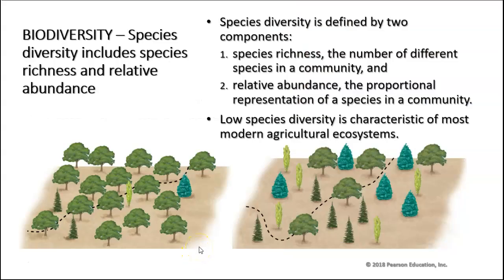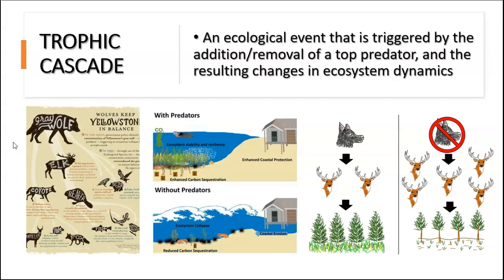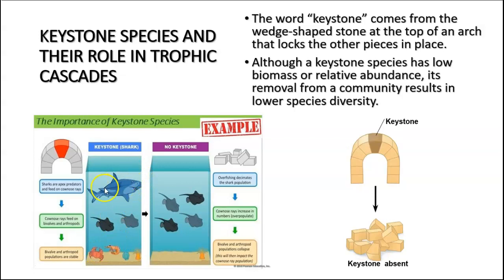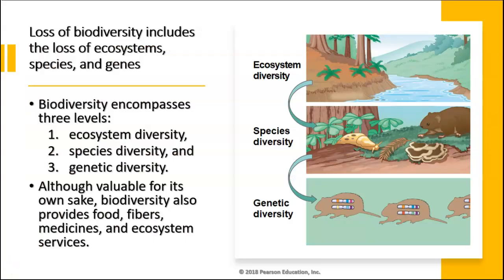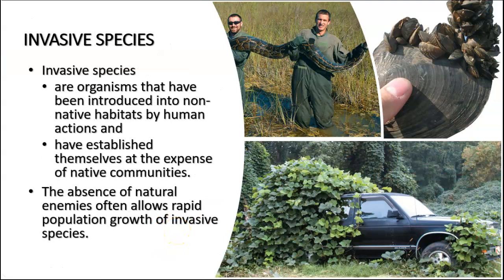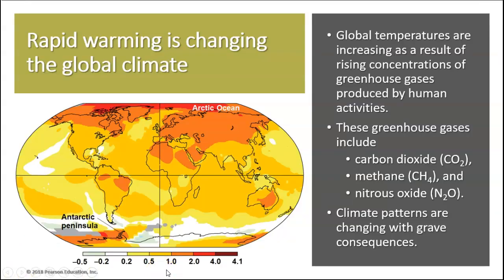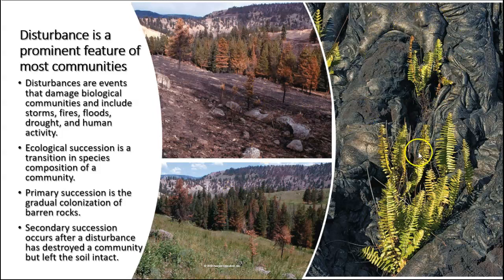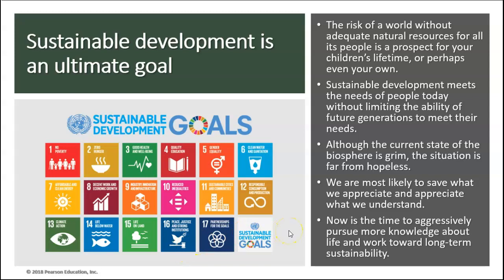Unit 14 Notes Part 6: Biodiversity